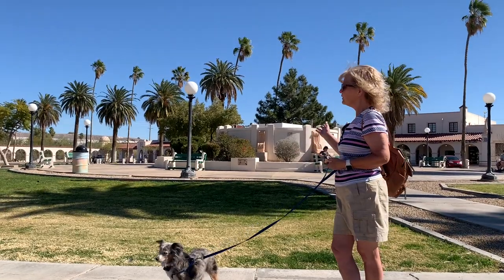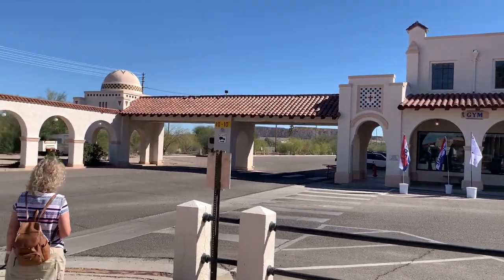Ajo Arizona Tour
In this video, we provide an Ajo Arizona tour that will help you make the most of your visit. Our Ajo Arizona walking tour takes you to Ajo’s charming Spanish style town plaza, a mine overlook, the Ajo historical museum, a wildlife refuge visitor center, artist alley, and more.  Ajo Arizona is a great place to stop and resupply when visiting Organ Pipe Cactus National Monument.  We hope you enjoy this overview and tour of Ajo, Arizona.